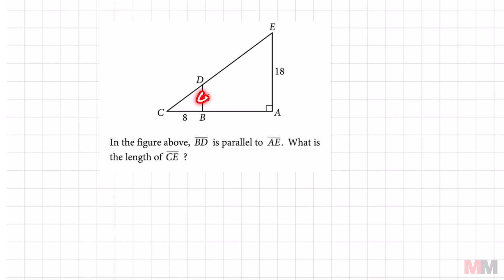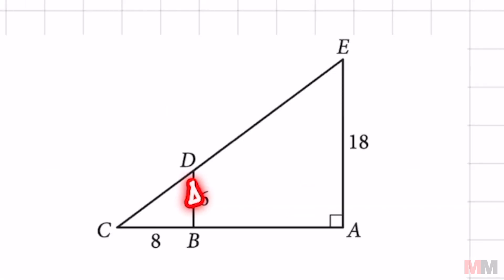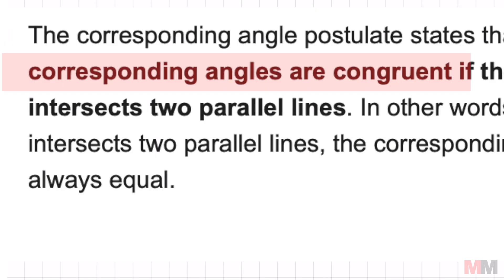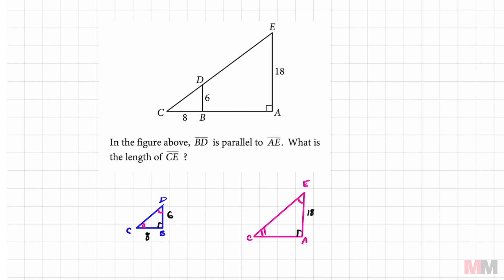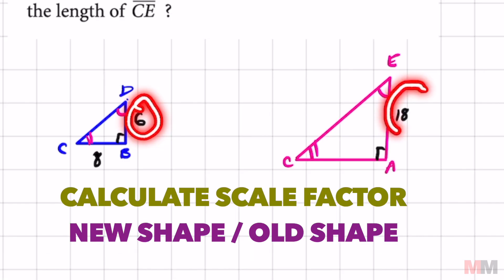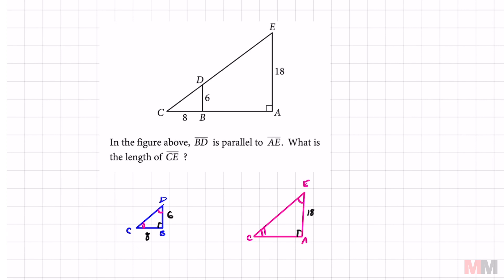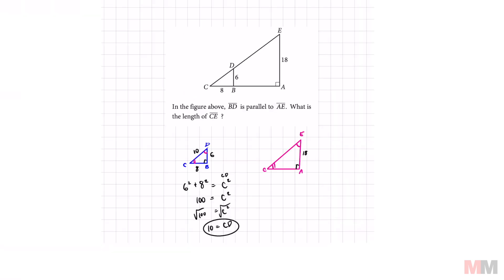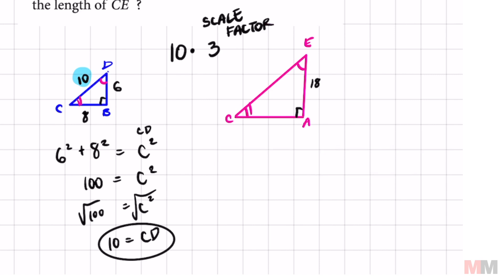Similar Triangles on the ACT and SAT Math Section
A common triangle question that shows up on both the SAT and ACT test.  This one showed up on an SAT Math written response section.